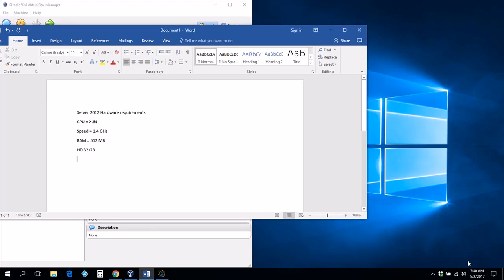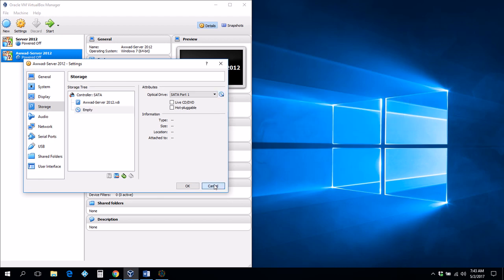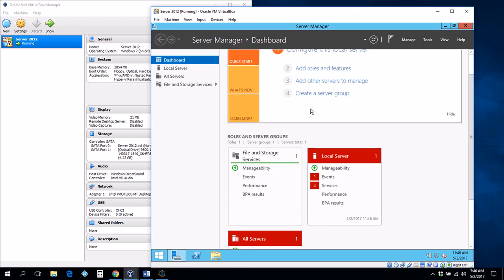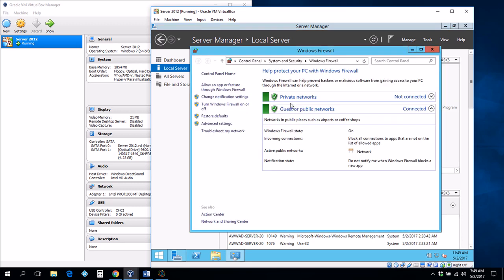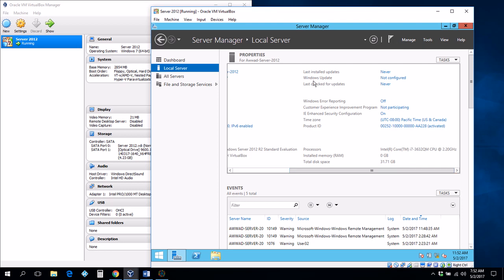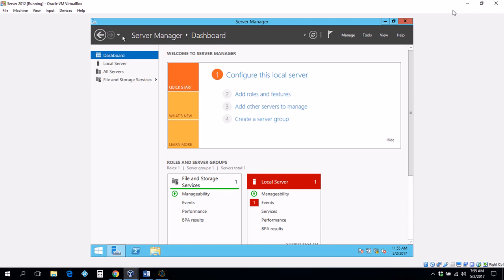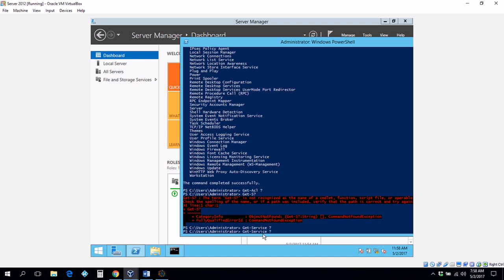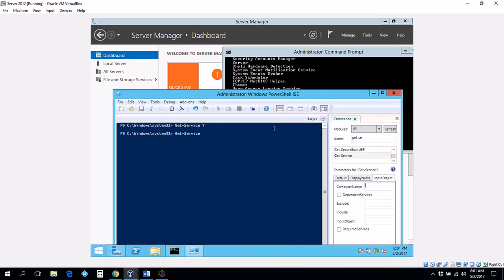Server 2012 Chap 1- Intro to Windows Server 2012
Server 2012 Intro to Windows Server 2012